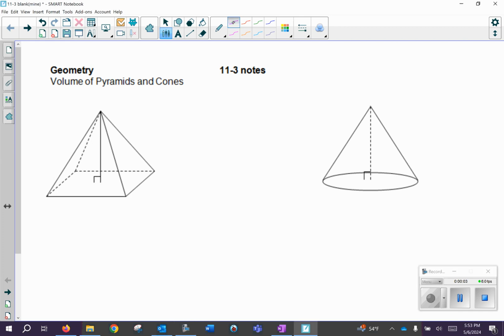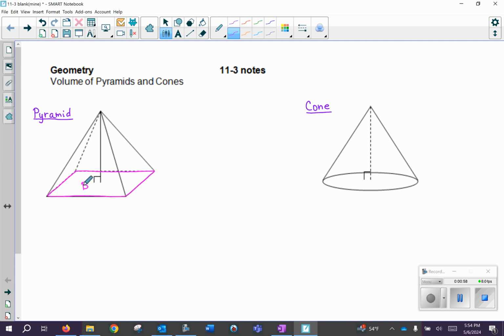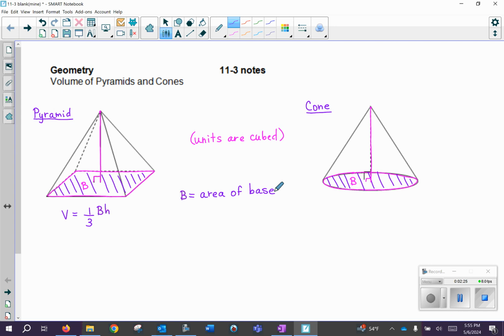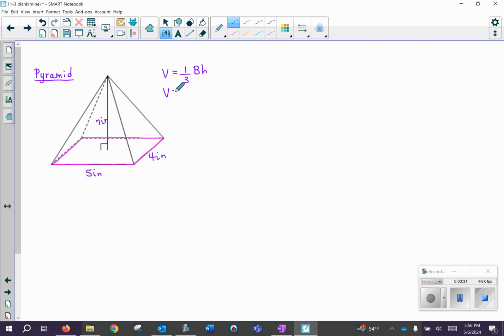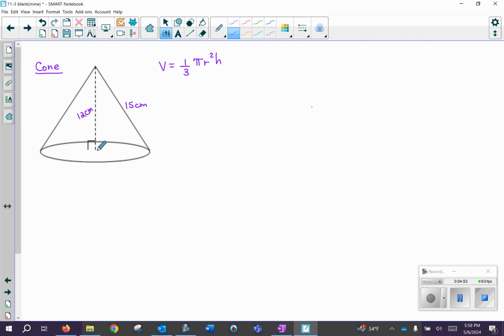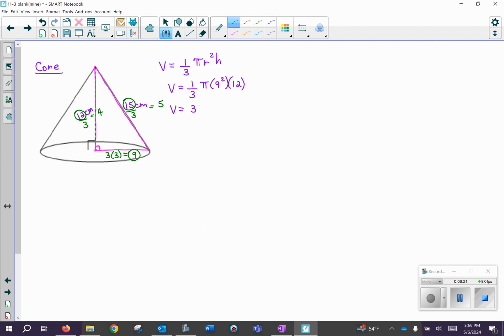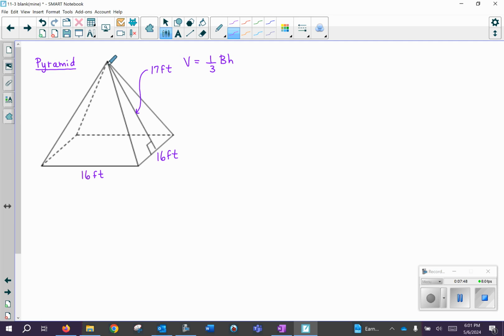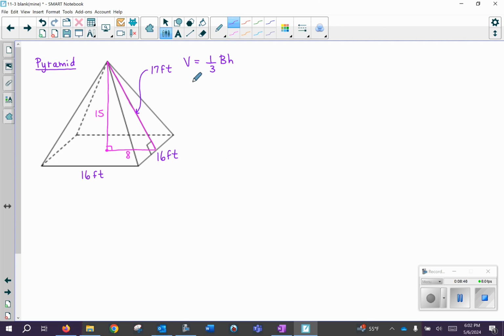CP Geo 11-3 Video